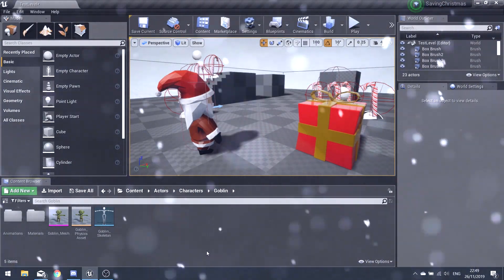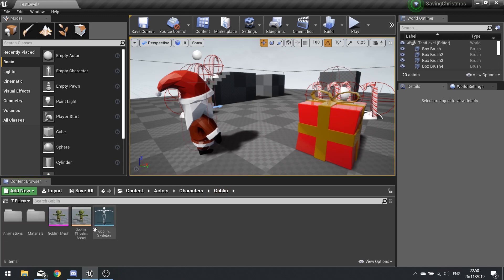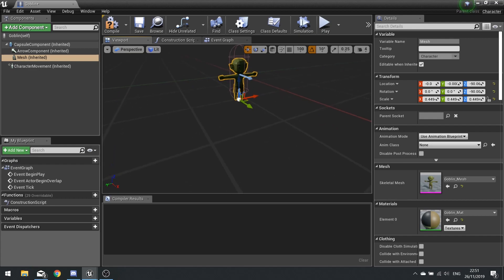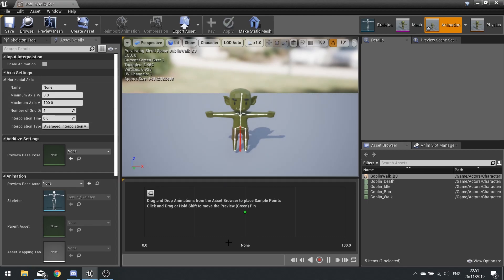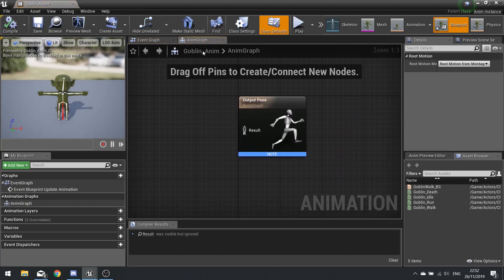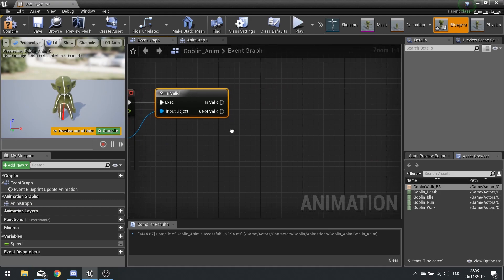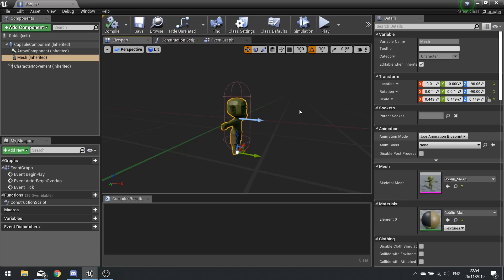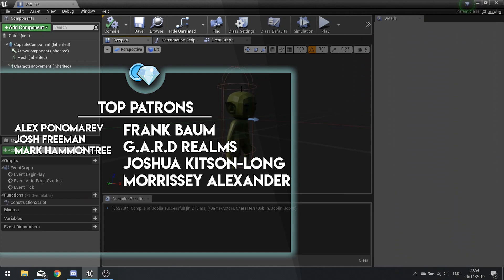Saving Christmas Part 7 - Goblin Animation